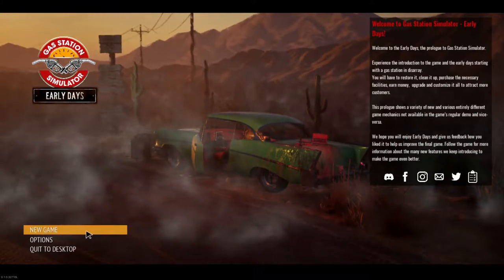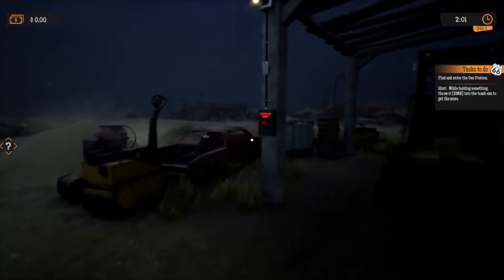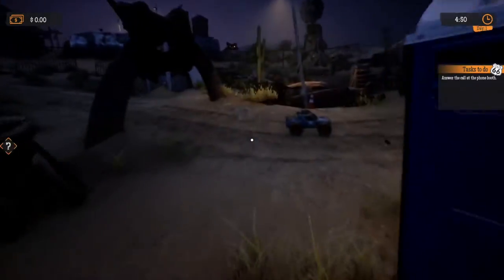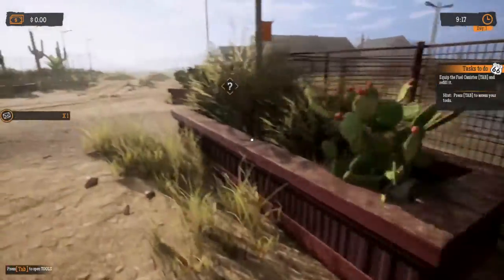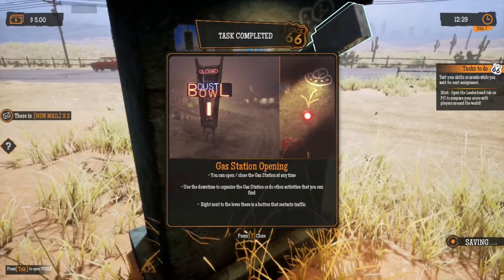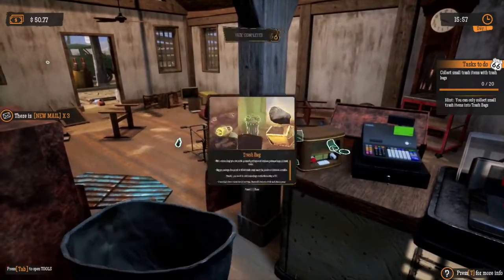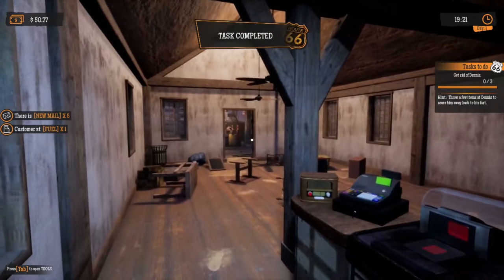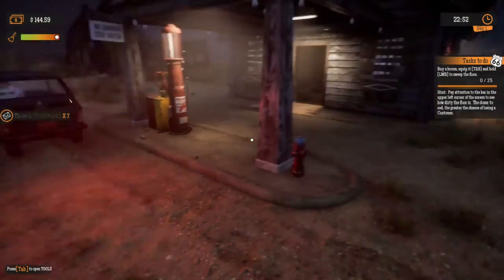I Bought A Gas Station - Gas Station Simulator (Early Days)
It may not sound like it will be a good game but from first impression i feel it has a lot of promise and obviously this is just the prologue to the main game so i think this is going to be a fun series.